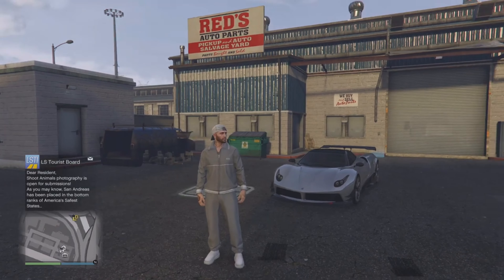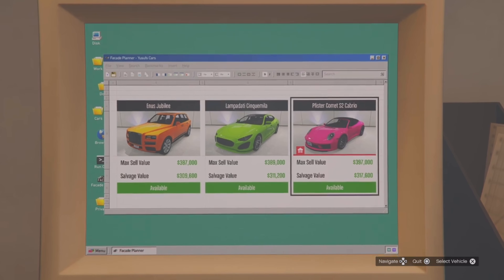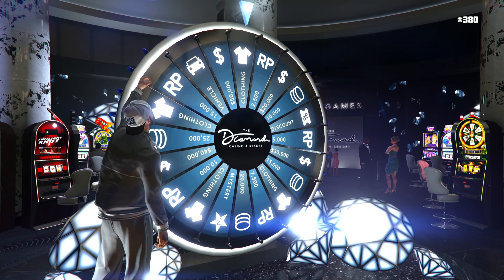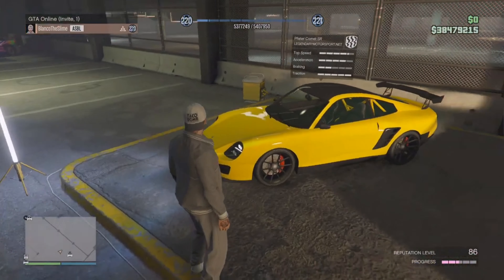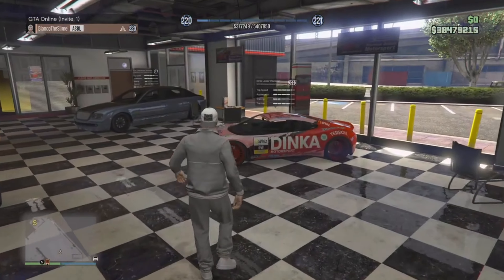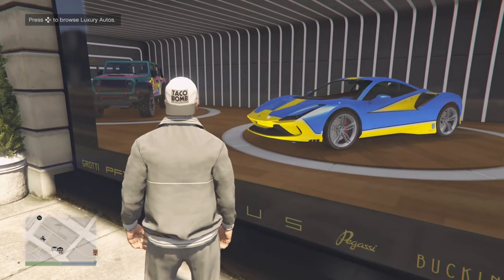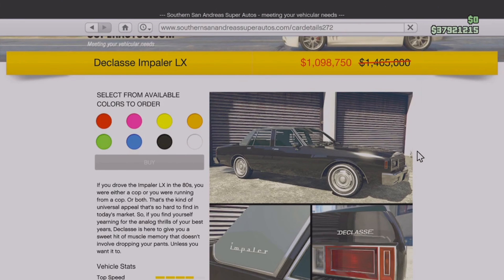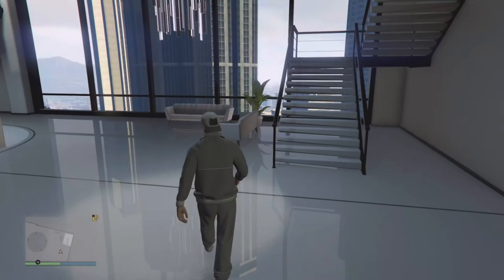BEST THINGS TO BUY IN GTA 5 ! What To Buy And What To AVOID In GTA Online Weekly Update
Best things to be buy in GTA 5 Online